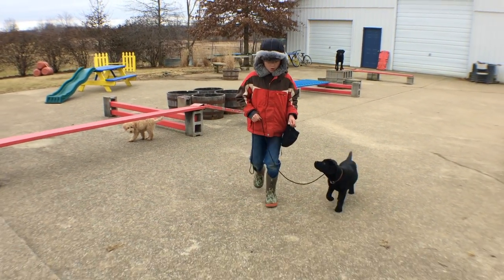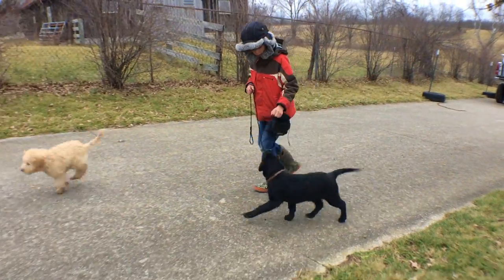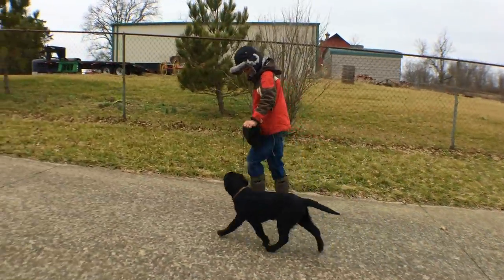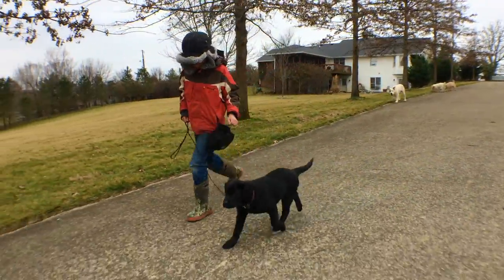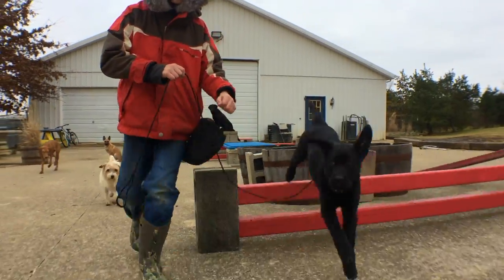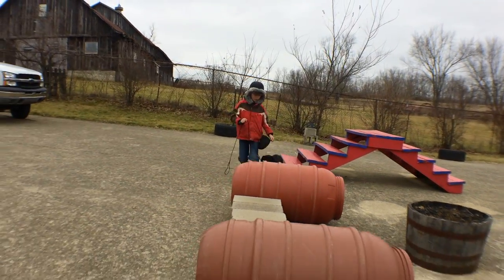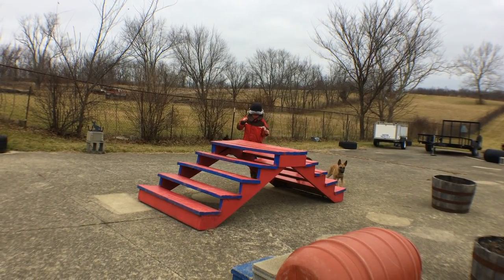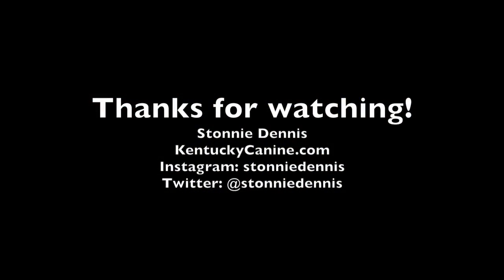Labrador Retriever Puppy twelfth day at my kennel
Today, I'm working on leash manners with Sadie, a fun little fourteen week old Labrador Retriever !Here's a link to my website if you would like more information about my services Here's a link to my Instagram if you would just like to see some cool photos